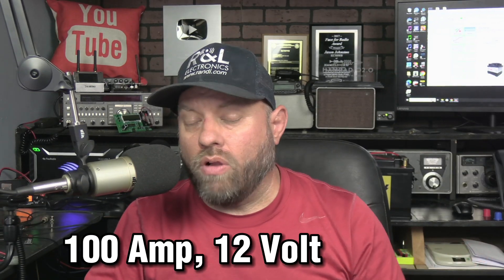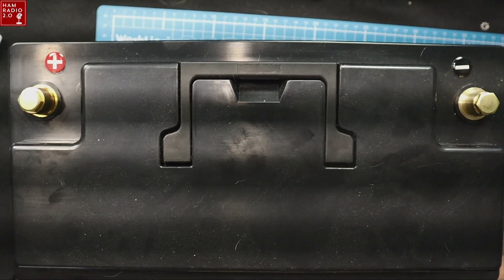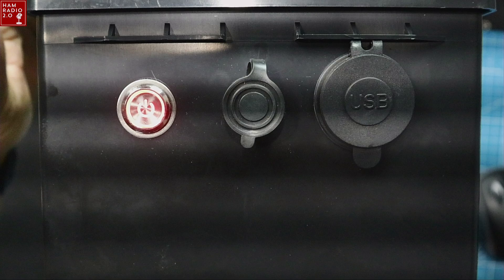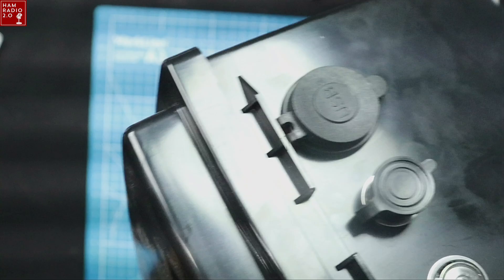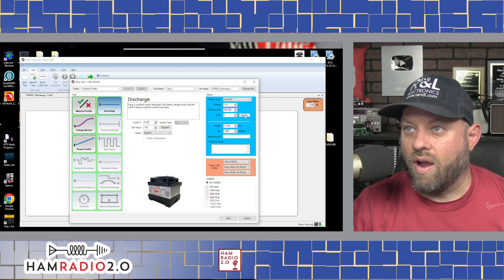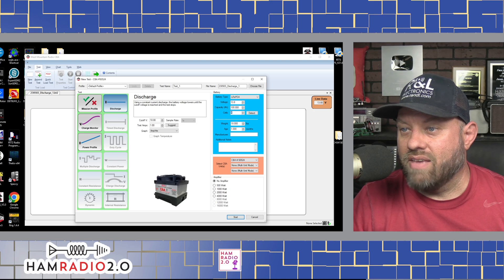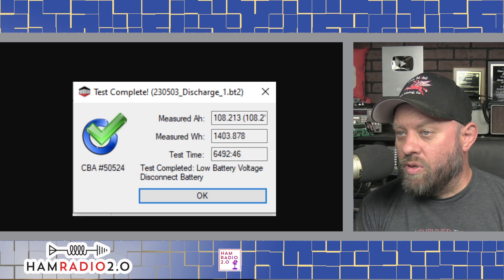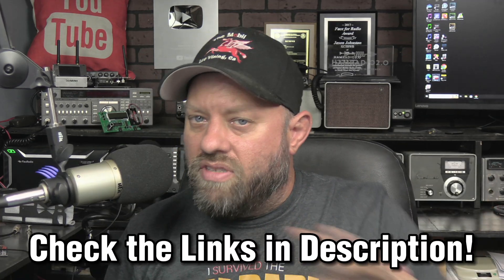Lisuateli 12V 100AH LiFePO4 Battery with USB Ports!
Today I test a new 100AH Battery with built-in USB ports - results are quite pleasing!  Check these links for more info...
(Amazon)